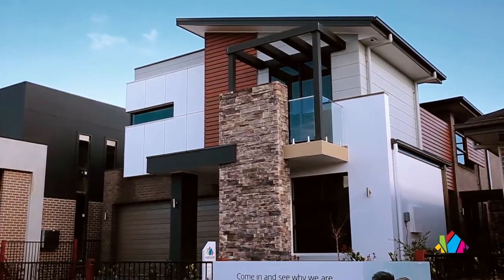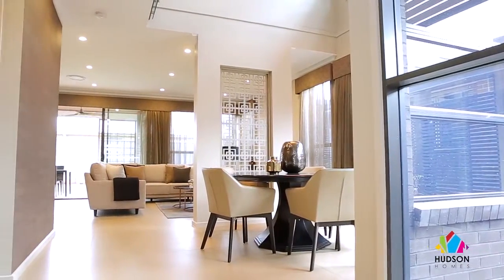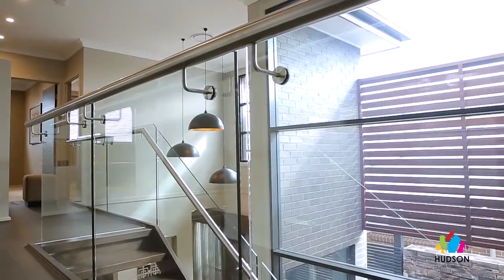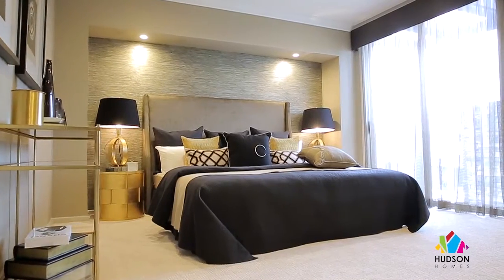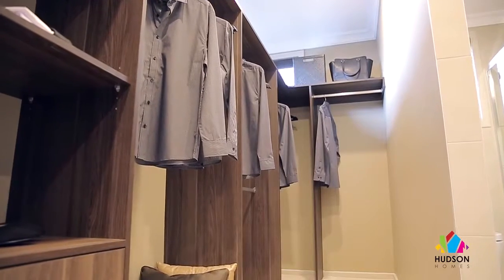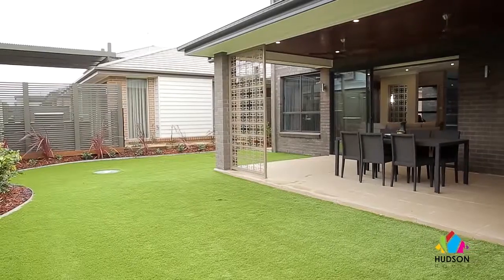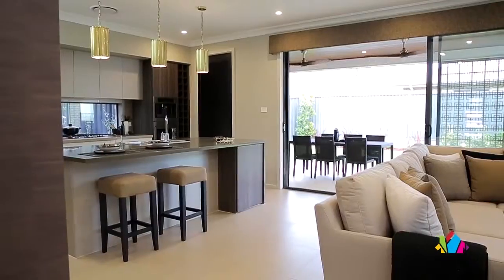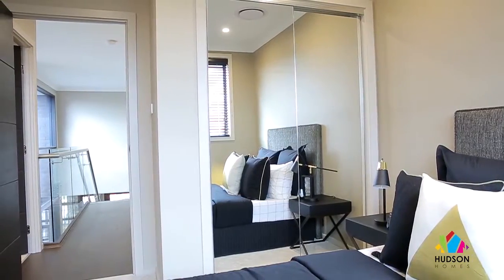Hudson Homes Viridian 28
Video for Hudson Homes